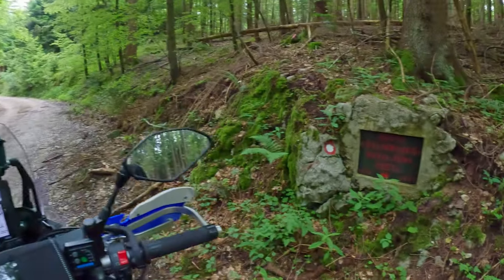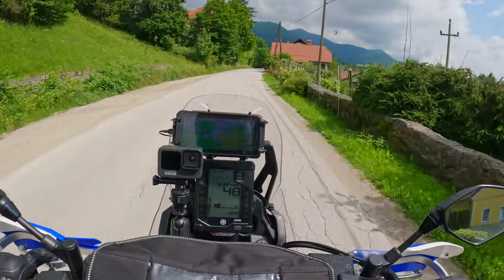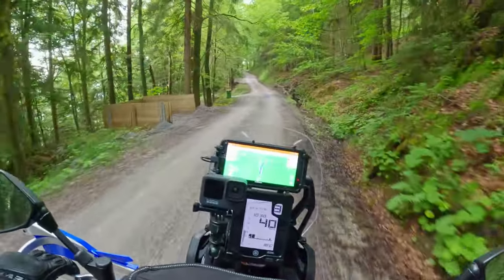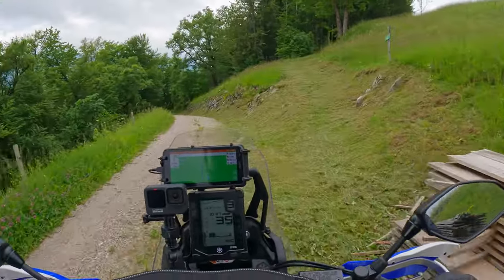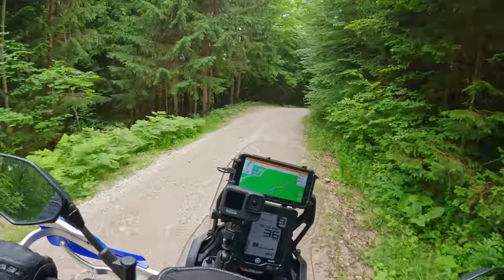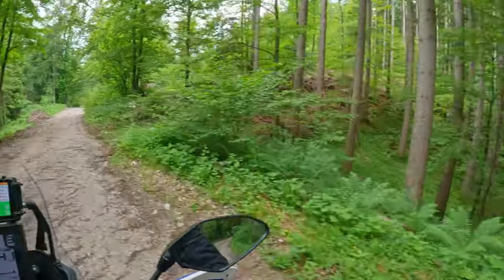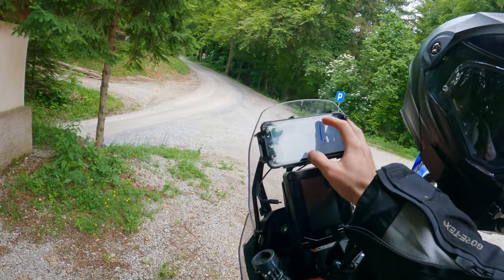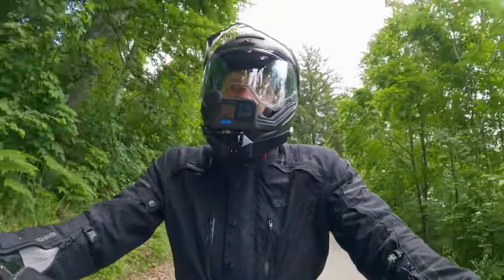I Tried to Follow a GPX Track on My Tenere 700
I found a random GPX track from 2017 and tried to ride it to the end on my Tenere 700. I'm using a different navigation app for the first time, one that can read GPX files. There were many interesting things and places I didn't expect to see that day, so it was definitely a much better ride than I expected.